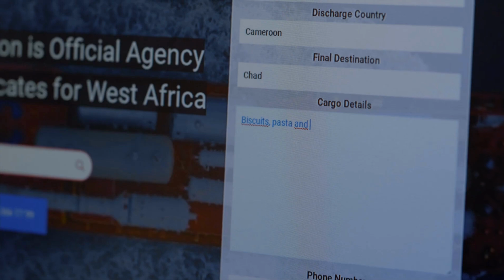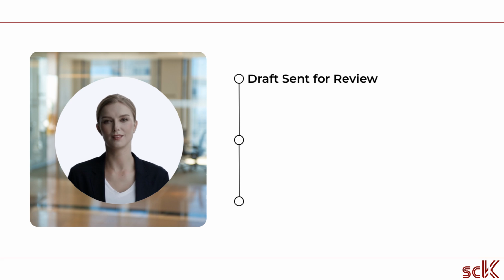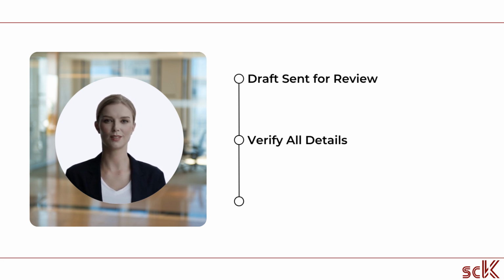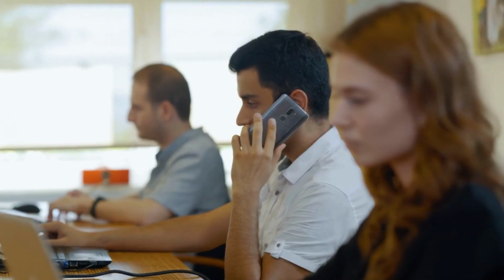SCK Representation – ECTN Certificate Procedure (BESC, CTN, BSC, BIETC, ACID, FERI)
How long does it take to get an ECTN certificate? Many exporters and freight forwarders ask this question. In this video, we explain the process step by step so you can prepare your shipments without delays.

Step-by-Step Process:

Request & Payment Approval – We verify your documents and confirm the payment.

Draft Preparation & Review – A draft is prepared for your approval to avoid mistakes.

Submission & Validation – The certificate is submitted for official validation.

Final Certificate Issued – Once validated, the final ECTN certificate is delivered to you.

Why Choose SCK Representation?

Fast & reliable certificate processing

Direct follow-ups with official authorities

24/7 expert support for exporters and freight forwarders

📌 Need an ECTN certificate? Contact our expert team today. We are available 24/7 to assist exporters worldwide.